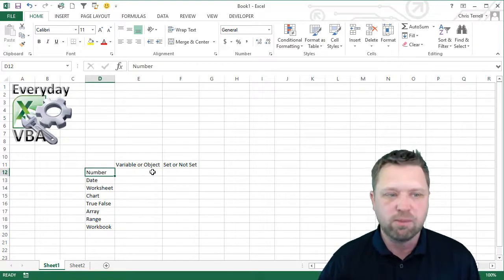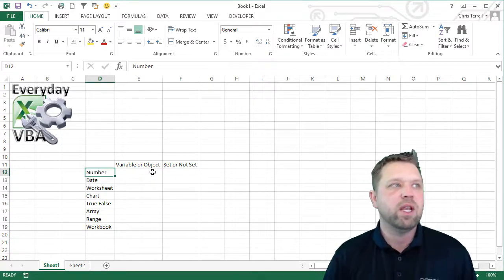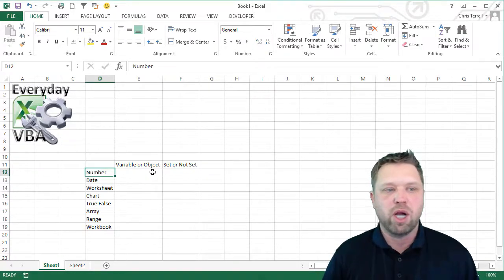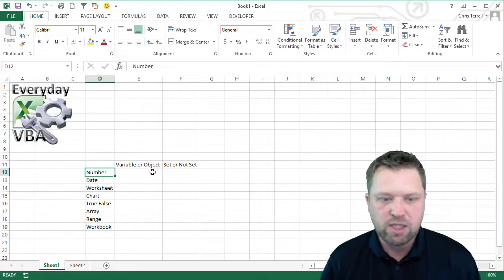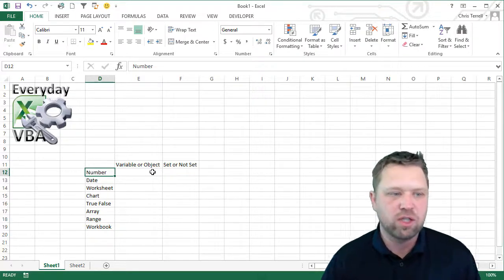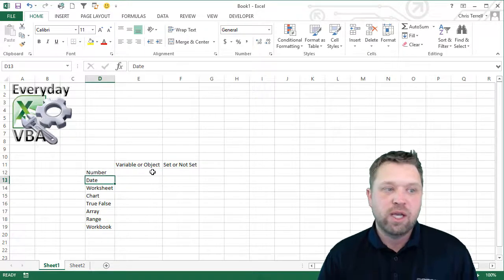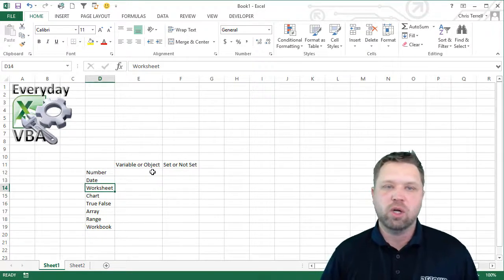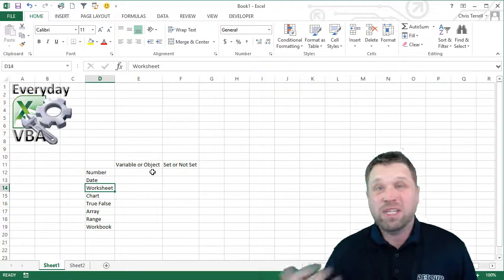Macro Monday Variable or Object Set or not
Learning the Difference between a Variable and an Object in VBA can save a ton of headaches.

In this Macro Monday Challenge identify if a the following are Variables or Objects and then determine if you need to use Set to assign them

Number
Date
Worksheet
Chart
True False
Array
Range
Workbook